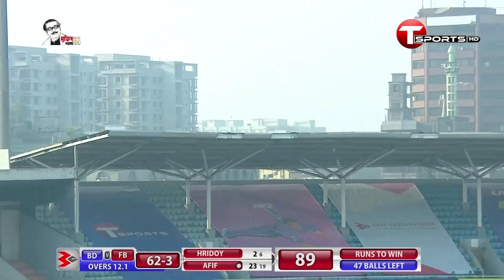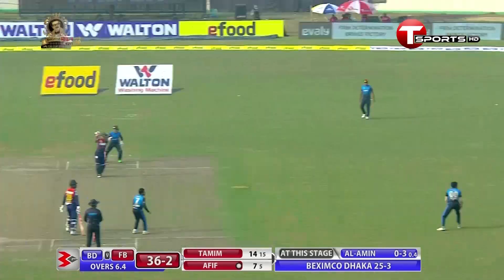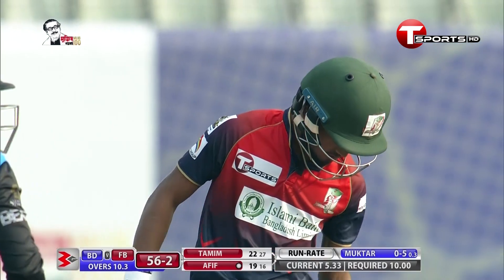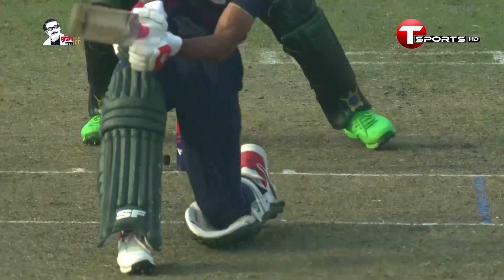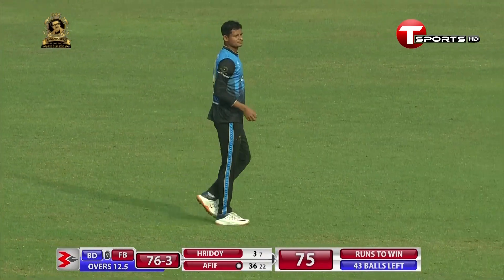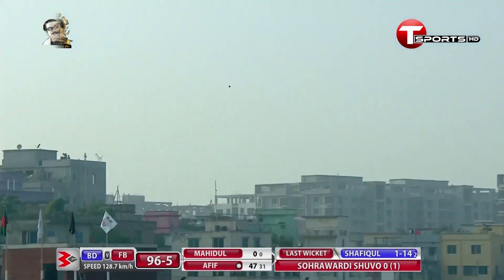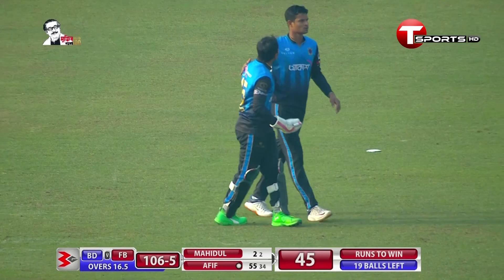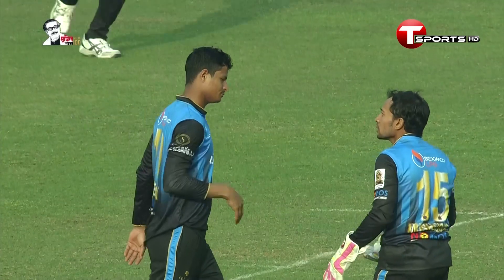৩৫ বলে ৫৫ রানের অসাধারণ ইনিংস খেলে মাঠ ছেড়েছেন আফিফ | Afif Hossain Dhrubo | Bangabandhu Cup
৩৫ বলে ৫৫ রানের অসাধারণ ইনিংস খেলে মাঠ ছেড়েছেন আফিফ | Afif Hossain Dhrubo | Bangabandhu T20 Cup | T Sports